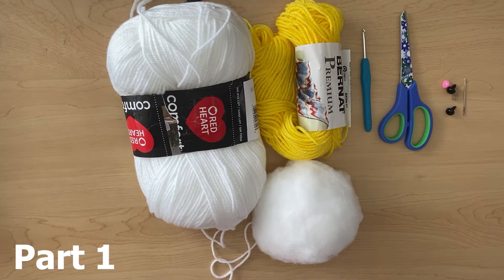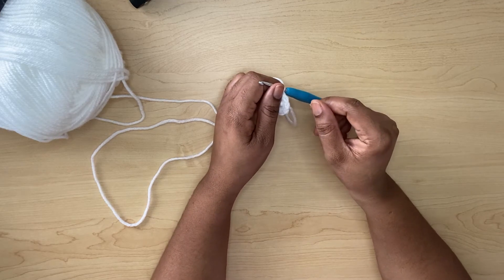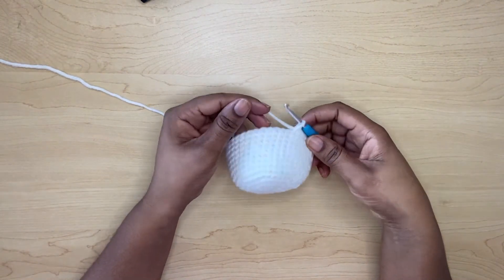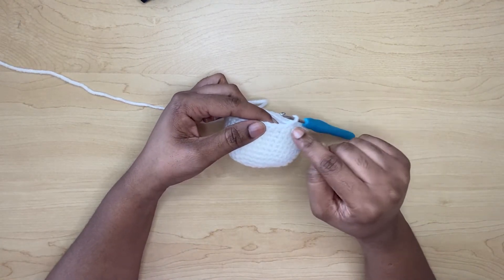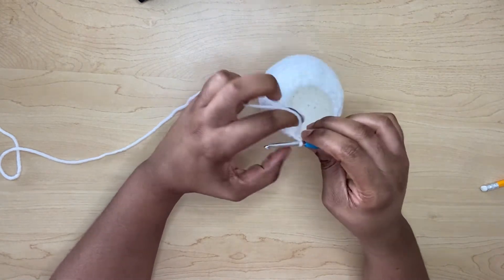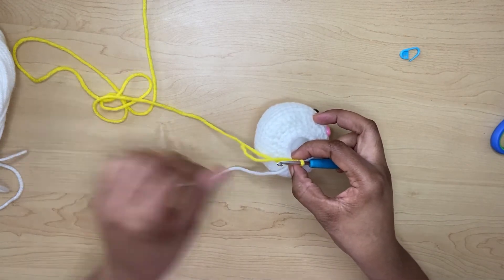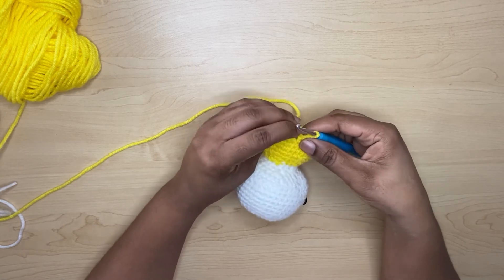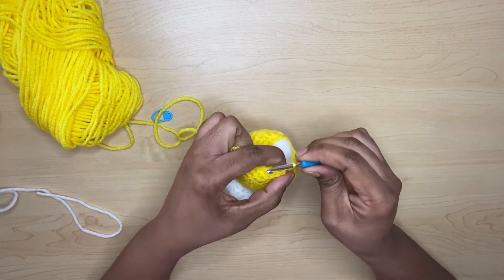BABY LONG EARS EASTER BUNNY TUTORIAL PART 1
PART 1

This easy to make AMIGURUMI bunny rabbit design is easy to follow for a beginner, as each instruction is very clear and precise. Main stitch used; single crochet increasing and decreasing. This bunny was very fun to make, I hope you enjoy watching this tutorial and making one of your own.

Stayed tuned for PART 2!